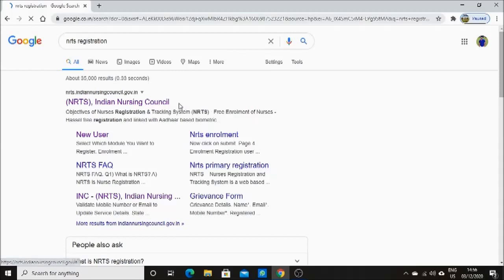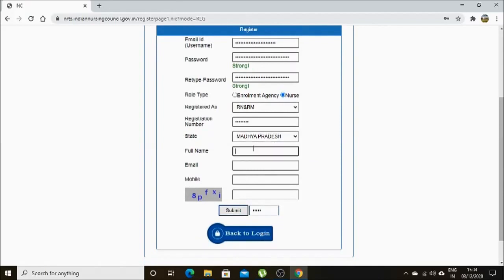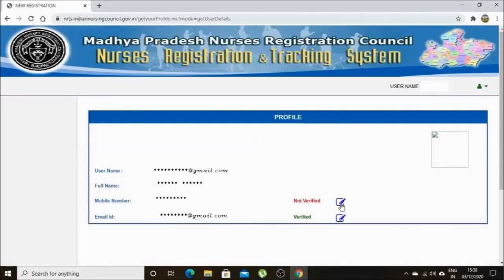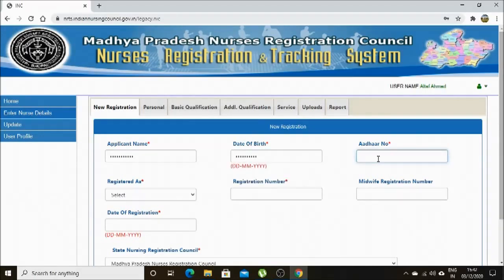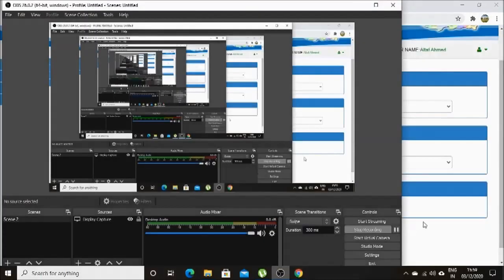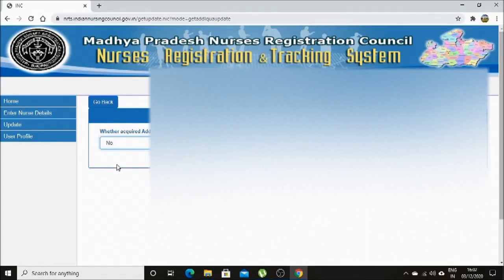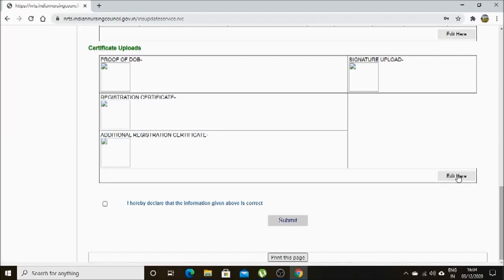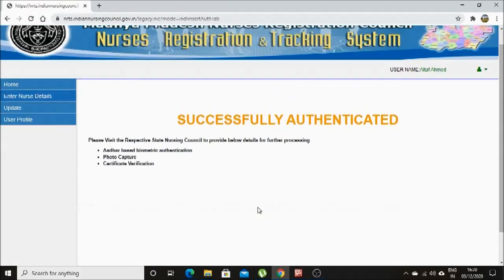NUID REGISTRATION ONLINE | A detailed video on how to do your NUID enrolment through NRTS web portal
A detailed video on how to do your NUID enrolment through NRTS web portal | NUID self Registration

If any doubts regarding the steps ask in the comment box.